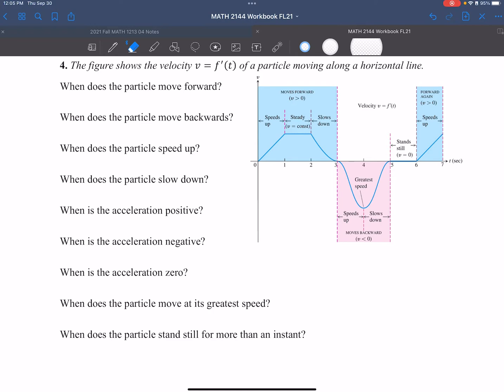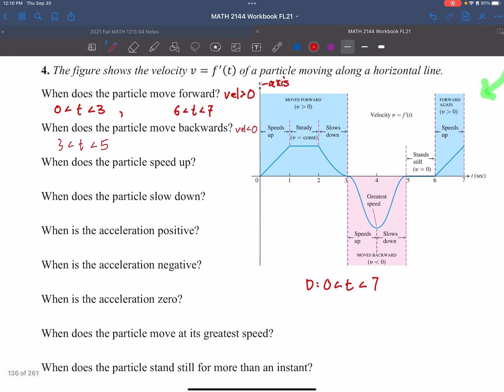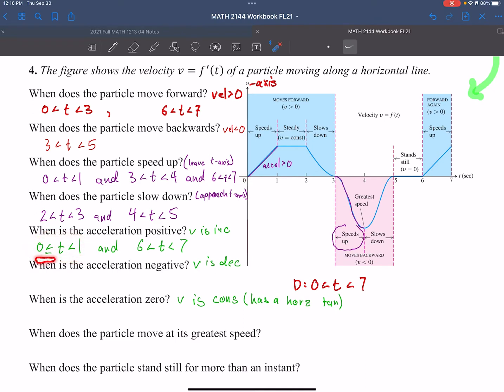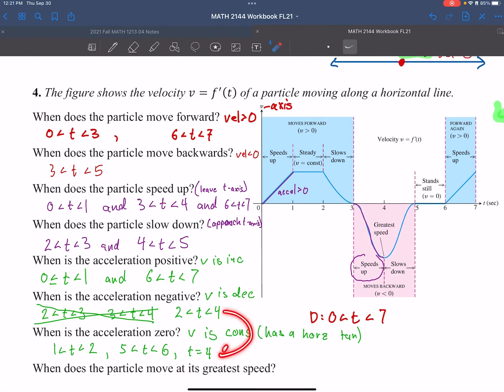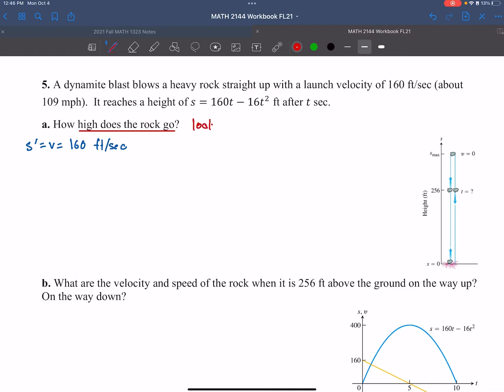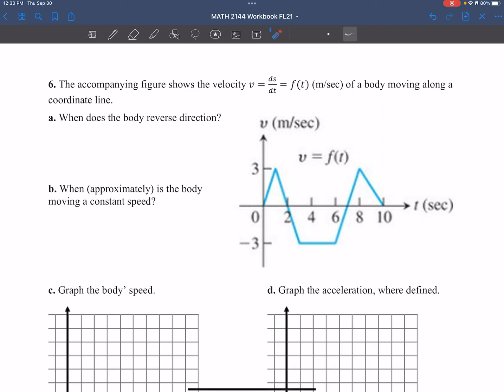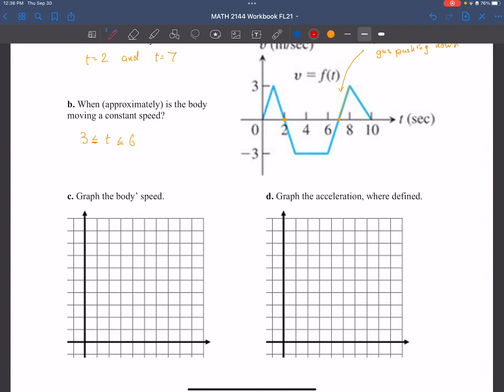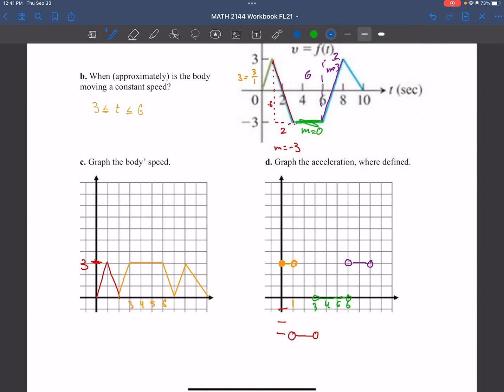3.4 Derivative as a Rate of Change Part 2 (Additional Examples)